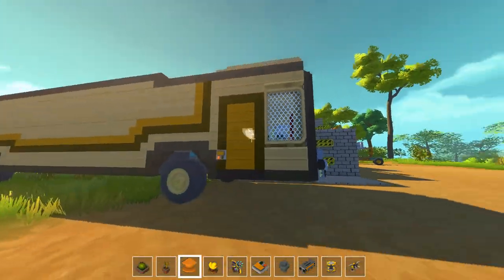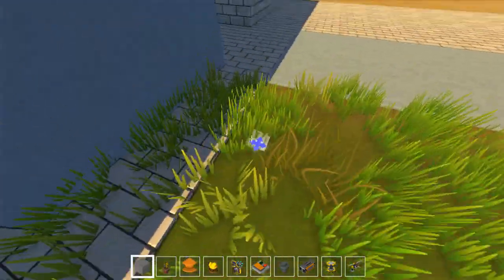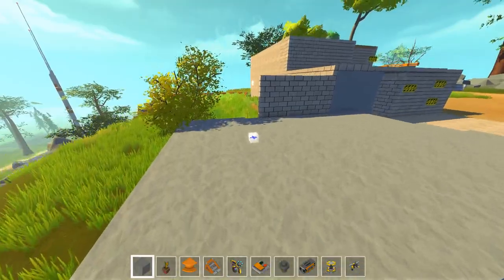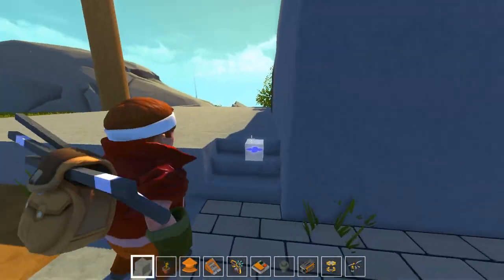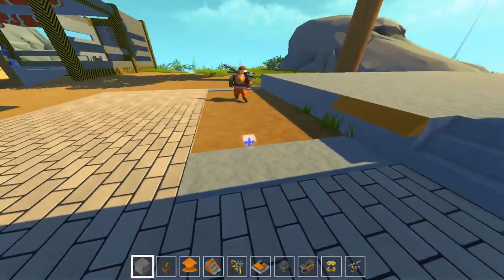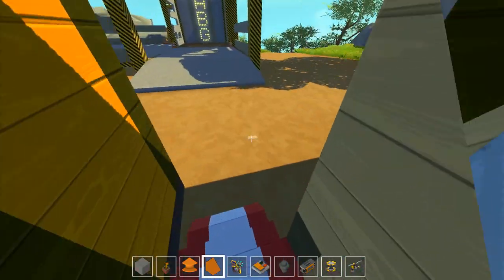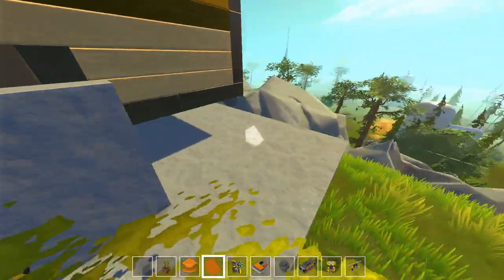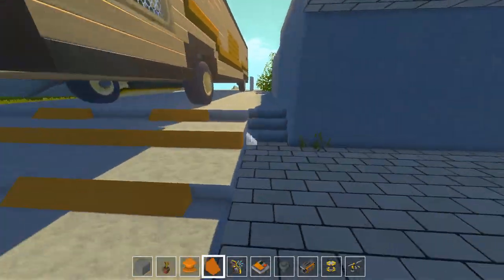GaRVage - Scrap Mechanic Multiplayer - Part 46 [Let's Play Scrap Mechanic Gameplay]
Welcome to the Scrap Mechanic multiplayer letsplay! Scrap Mechanic is a multiplayer sandbox game where you can create almost anything. Playing as one of the brilliant scrap mechanics means you can build incredible machines and contraptions from nothing but scrap. Car, plane, robot, moving house, truck, helicopter, flying machine, rocket, or even a motorized toilet seat - you can create them all.

Let’s pop the hood and see what’s on offer right now:

    Creative Mode!

    Gender!

    Interactive Parts!

    Handbook!

    Connect Tool!

    Lift!

    Sledgehammer!